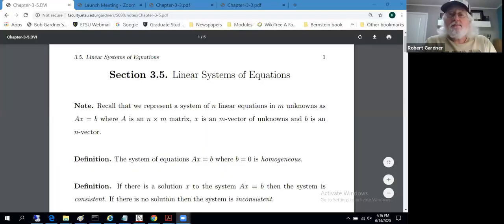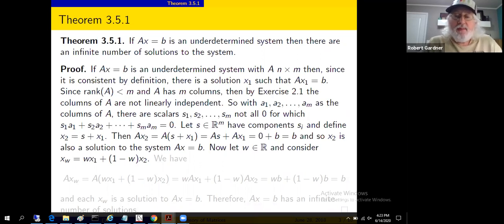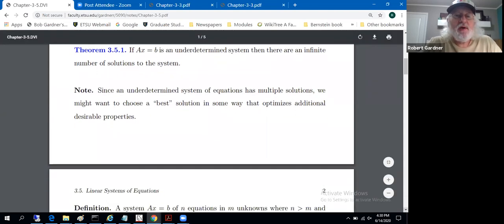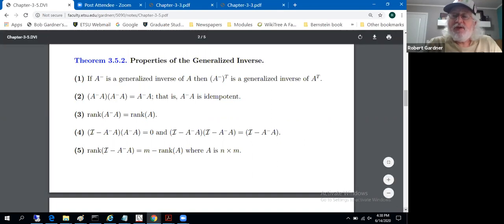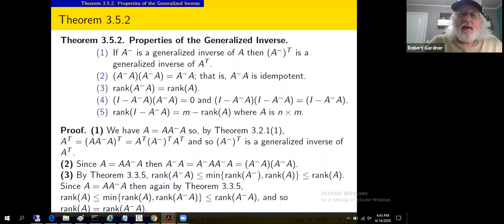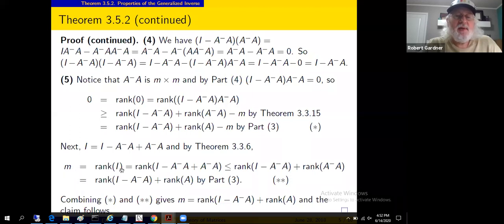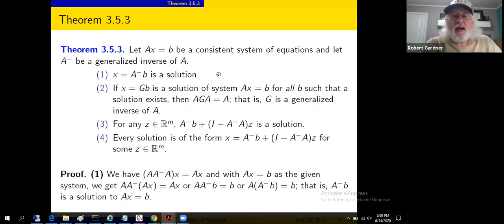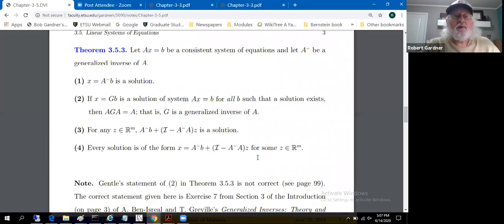Theory of Matrices, Section 3.5 (Part 1)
Theory of Matrices, Section 3.5: Linear Systems of Equations (Part 1).